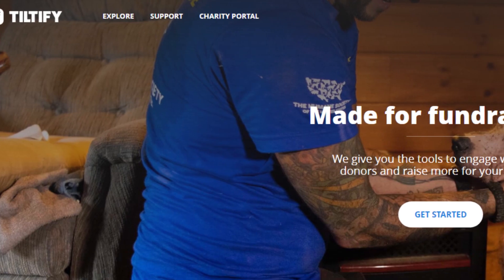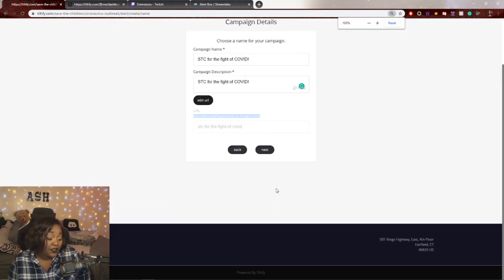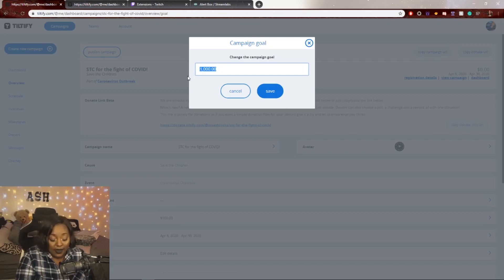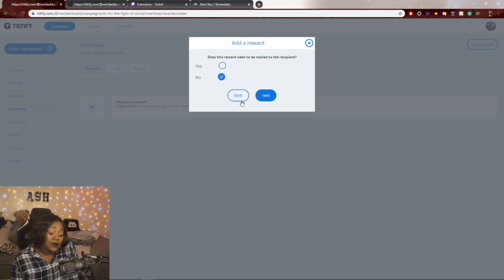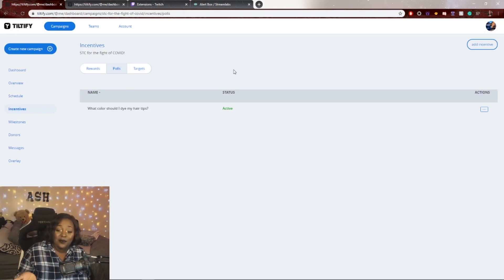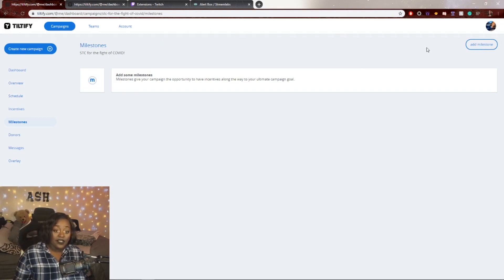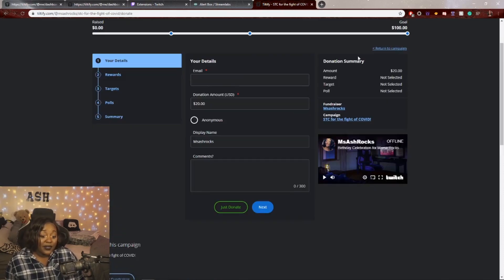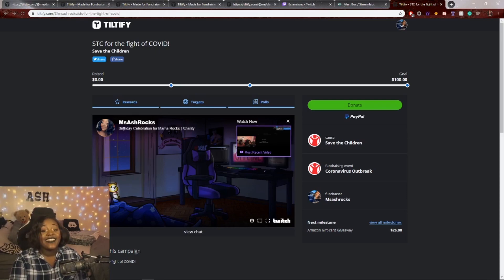How to set up a Tiltify Charity Stream | MsAshRocks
I hope you find this tutorial helpful and please let me know if you have questions! A video for setting up alerts will be provided soon!